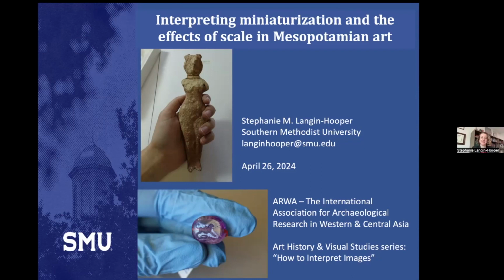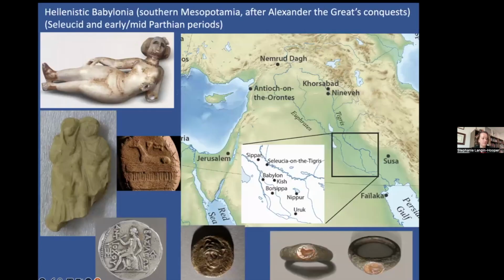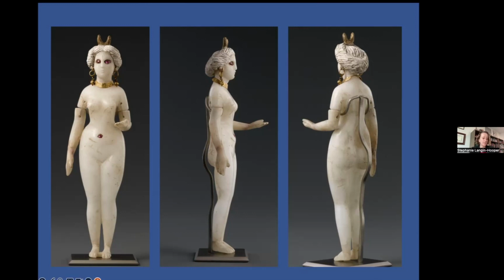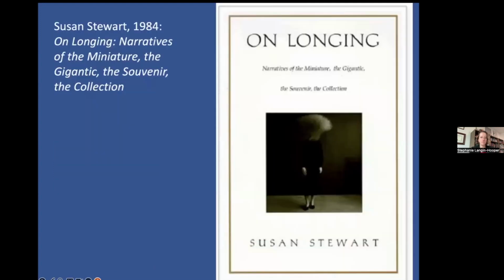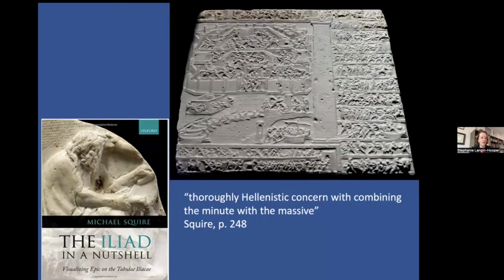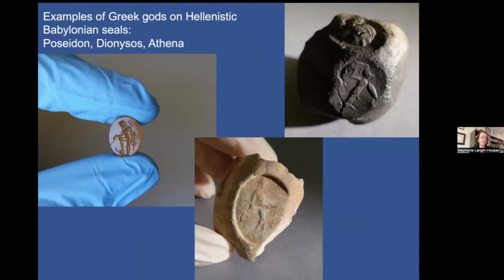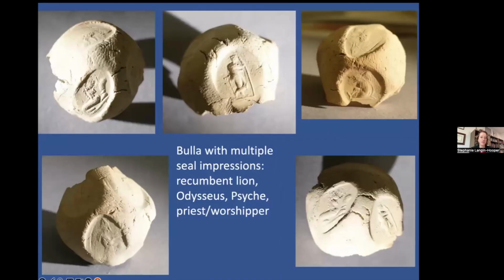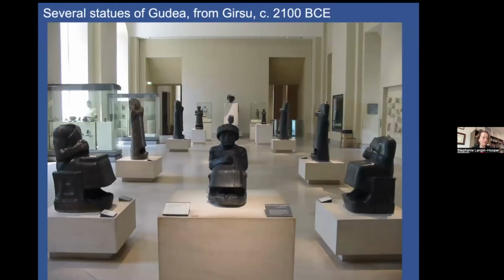Interpreting miniaturization and the effects of scale in Mesopotamian art - Stephanie Langin-Hooper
“Interpreting miniaturization and the effects of scale in Mesopotamian art”
Prof. Stephanie Langin-Hooper, Southern Methodist University

Small-scale artworks are often overlooked as relatively insignificant in the study of Mesopotamian art, with figurines and statuettes considered less consequential than life-size or larger statues and other monuments. Other artworks with small-scale imagery, such as coins or seals, are often augmented with artificially enlarged imagery when they are taught, studied, and displayed in museums. But what does it mean to take these small things seriously as small, regarding their size not as an indication of lesser status or an impediment to their appreciation but as an integral part of their affective properties as artworks? This talk will explore how a scale-focused approach on miniature artworks from Mesopotamia can illuminate the relationship these objects were meant to create with the people who used them. Themes of embodiment, sensory perception, intimacy, and wonder will be explored through two case studies of figurines and seals from the Hellenistic period in Babylonia. The paper will conclude with suggestions concerning the wider application of a scale-based approach to art from the ancient Middle East.